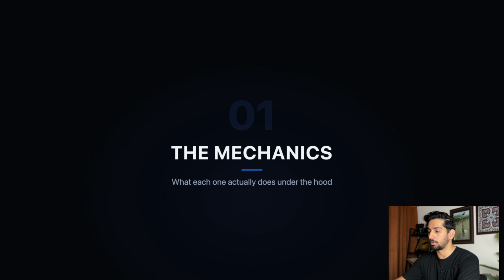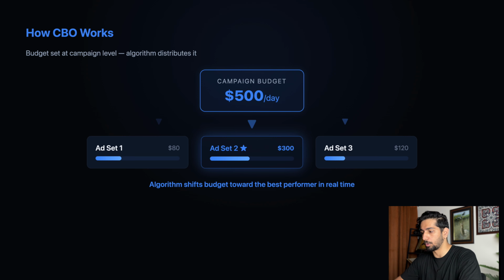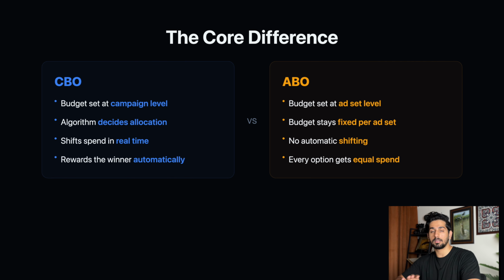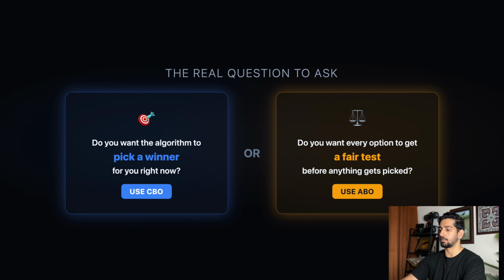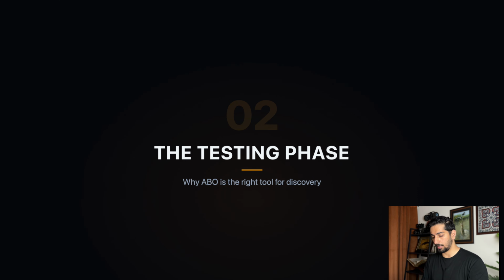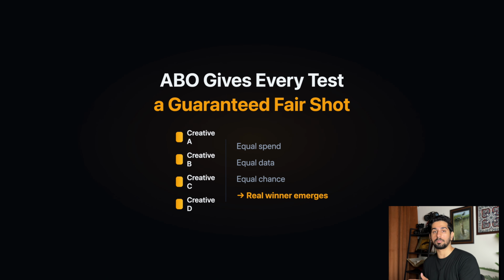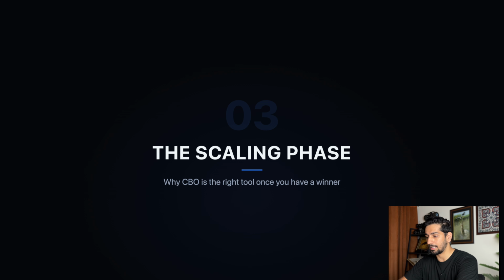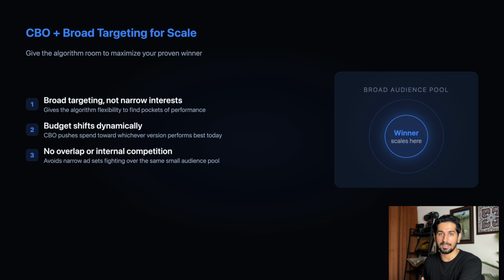CBO vs ABO for Facebook Ads: Which One To Use in 2026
If you've ever searched "CBO vs ABO" you've probably found videos telling you one is simply better than the other. That advice is incomplete, and it's why so many Meta ad accounts either waste testing budget or fail to scale a real winner properly.

In this video I break down exactly what CBO and ABO do mechanically inside Facebook Ads Manager, when ABO is the right tool for testing new creative and audiences, when CBO is the right tool for scaling a proven winner, and how to move between the two the right way without killing your results.